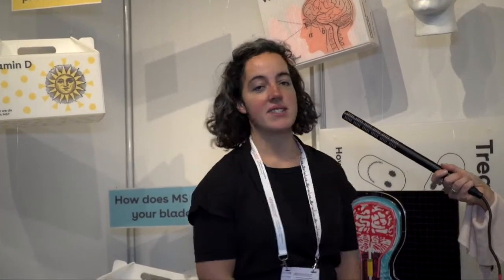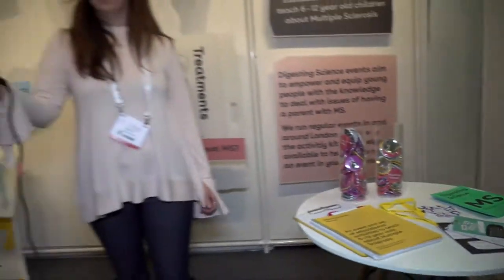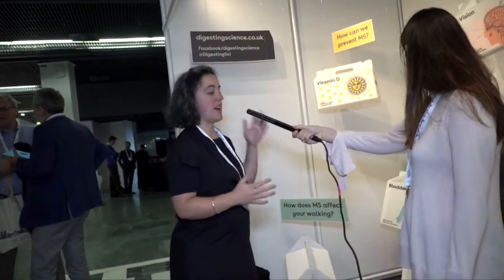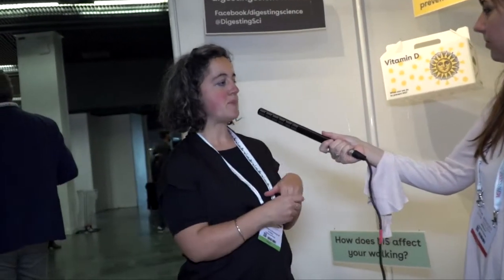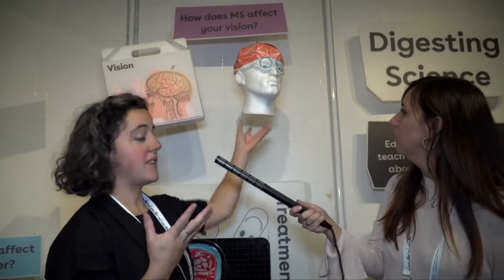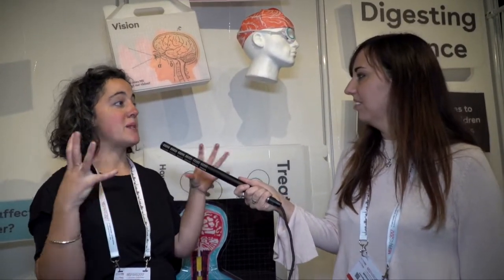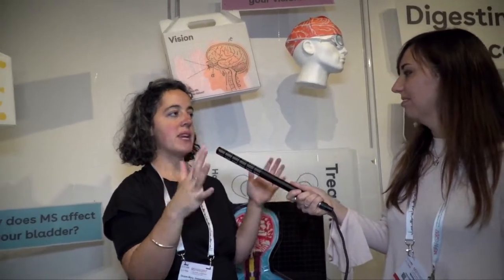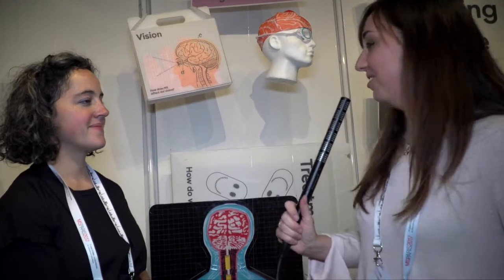Digesting Science and Teaching Children about Multiple Sclerosis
Jennifer Pizzuto speaks with Becky from Digesting Science created by BartsMS about their game product created to help children learn about and understand Multiple Sclerosis.